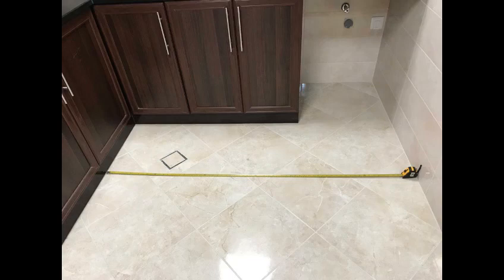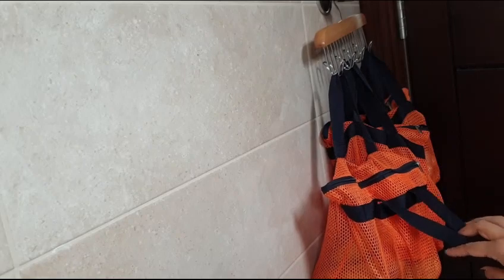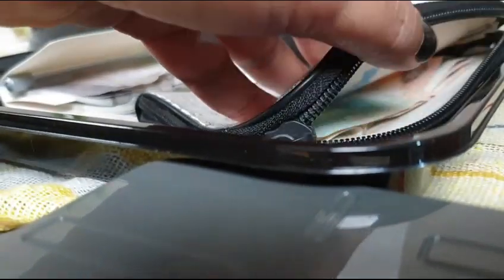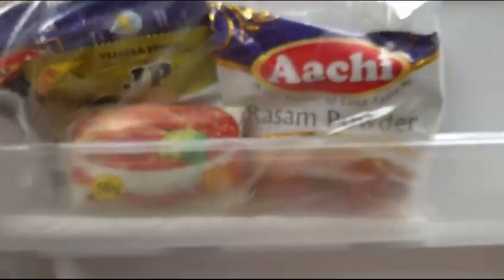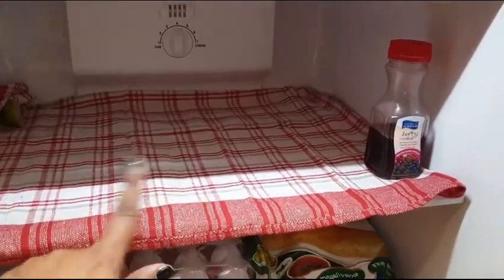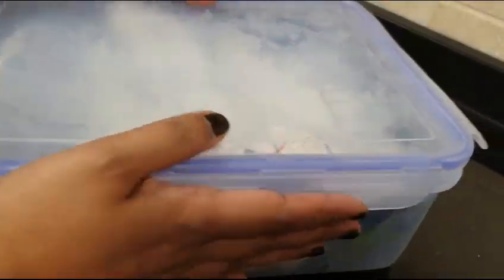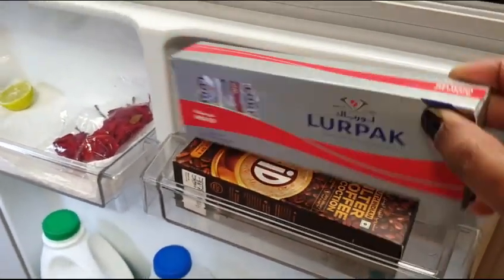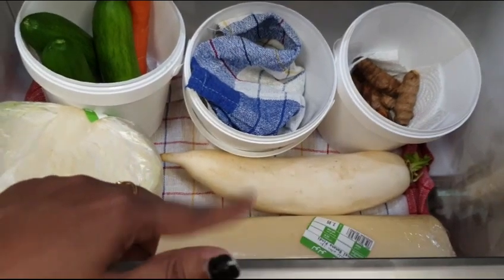My new kitchen - Refrigerator Organization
My new kitchen
 cookware collection